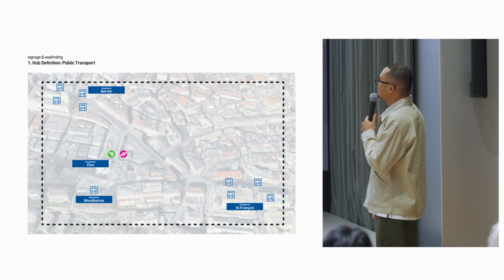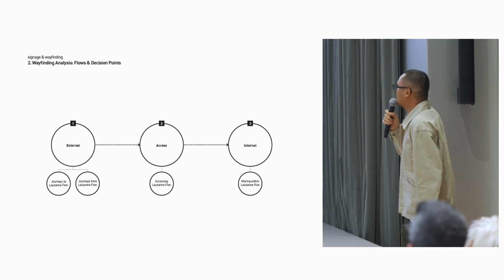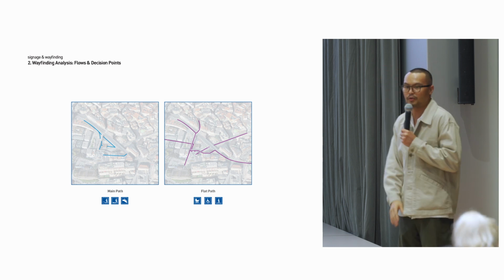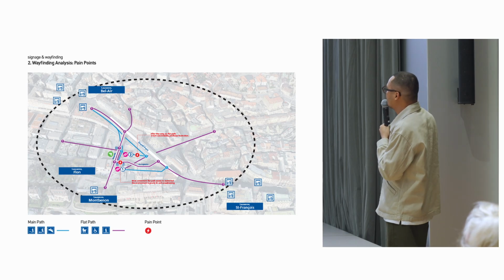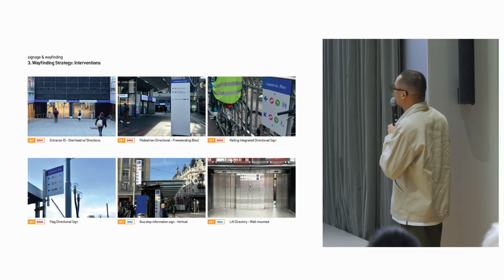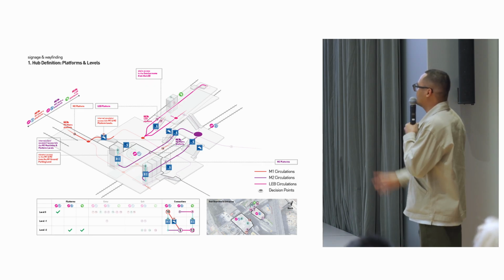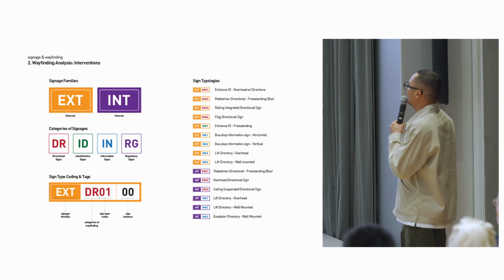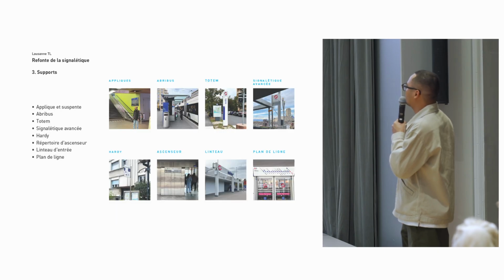Jerome Madrid - Transit Mapping Symposium 5, Hong Kong 2025